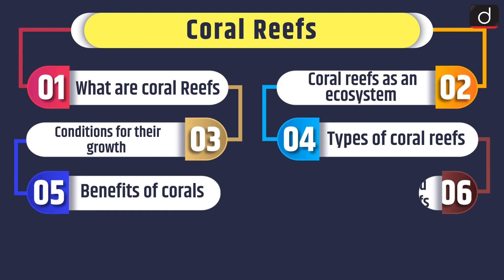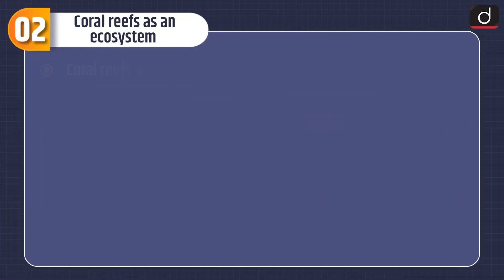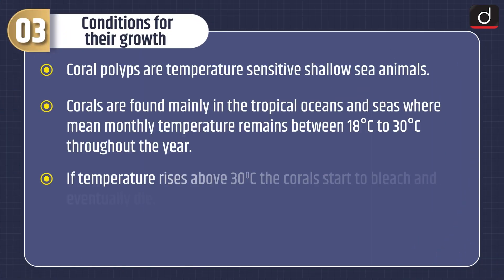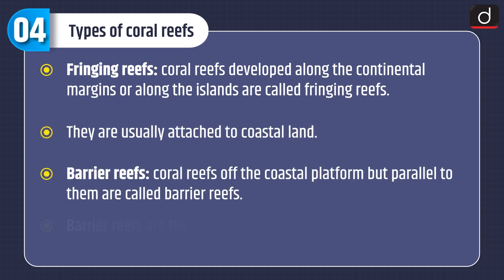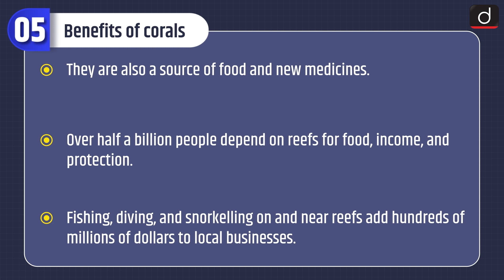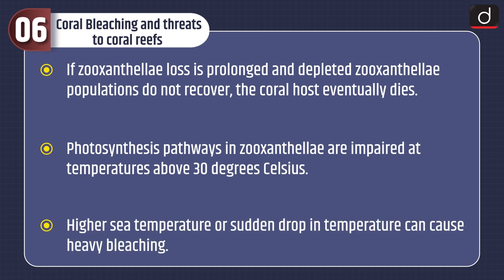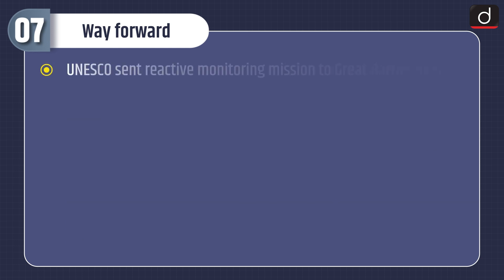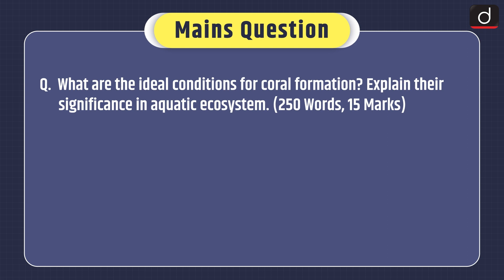Coral Reefs - MINDMAP | Drishti IAS English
The programme will cover the following subjects:
1. Polity
2. Economics
3. Modern History
4. Geography
5. Environment and ecology
6. Science & Technology
• Topic - Coral Reefs